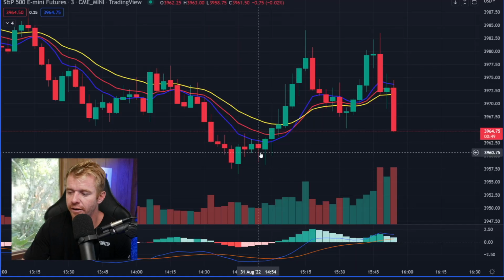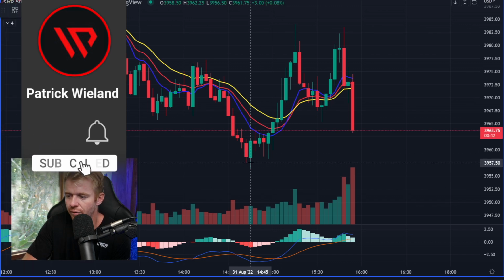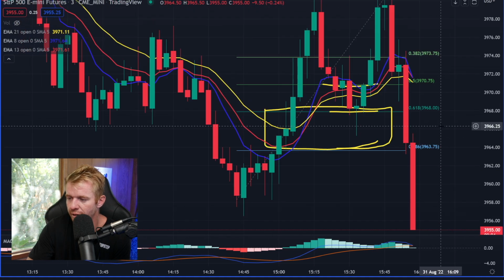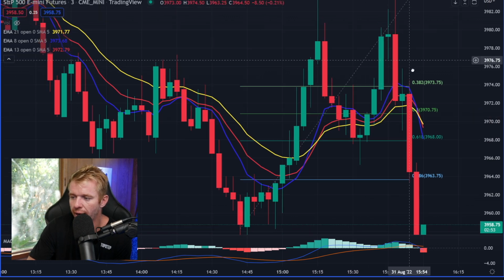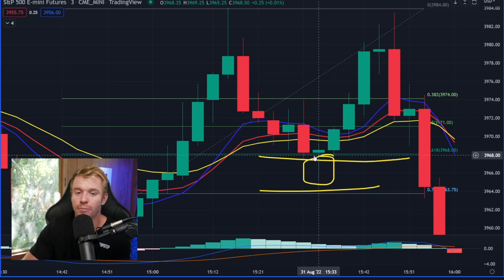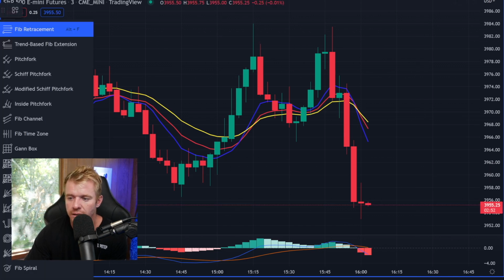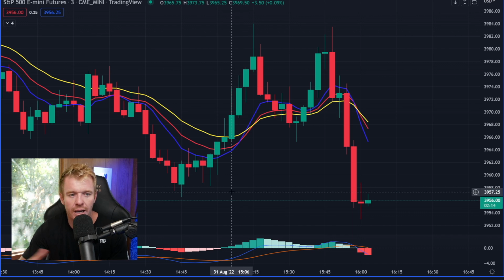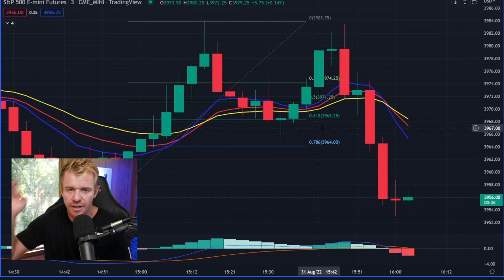How I Avoided A BIG LOSS.... KEY INDICATOR!!!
How I avoided a BIG Loss getting short at a key area of support based on the Fibonacci Retracement Indicator/Tool on Tradingview! I break down today's end of day move on the S&P 500 as we see a quick move up and pull back.

📈 FREE DAY TRADING DISCORD! 🧮